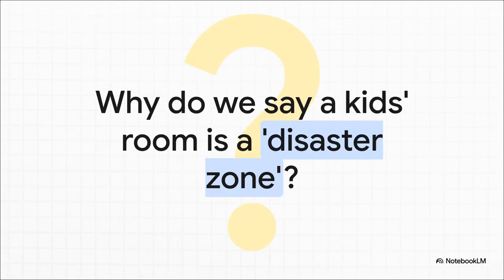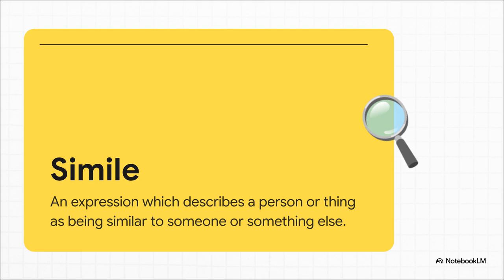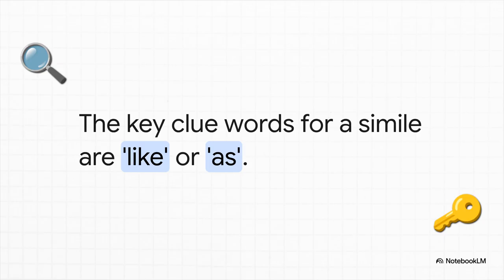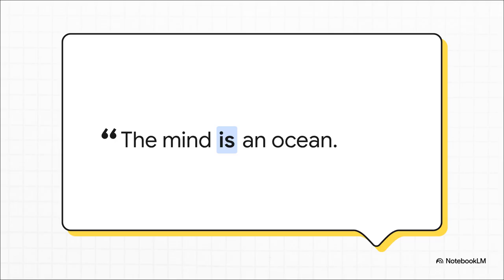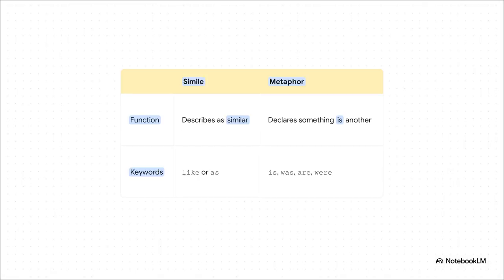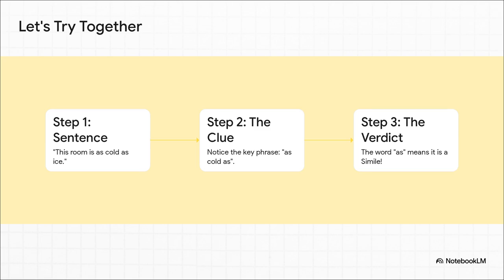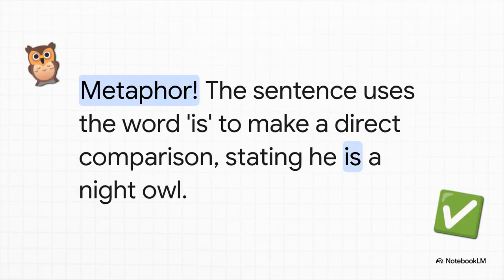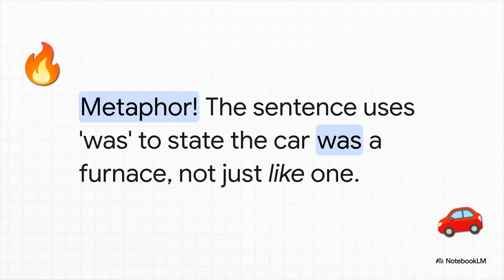Similes vs metaphors